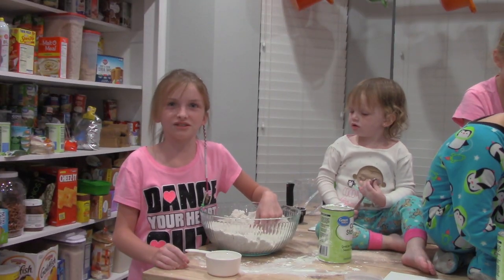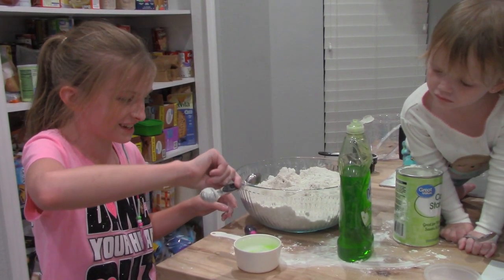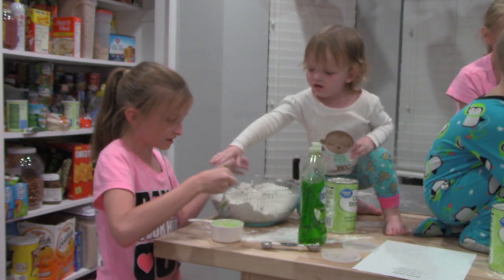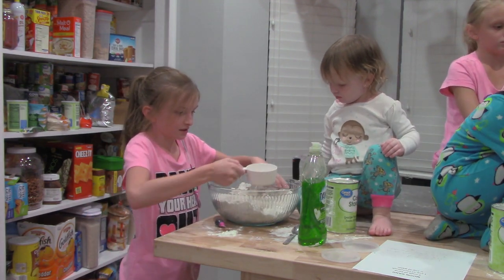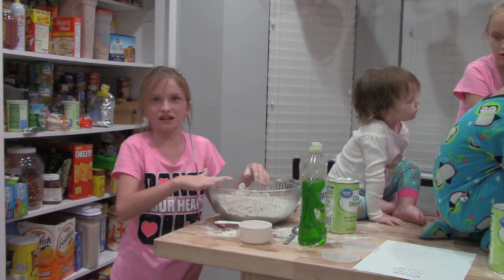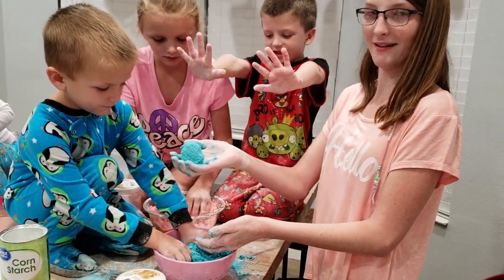DIY Moon Sand - Kinetic Sand - Fun Kids Activity (2018)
Hi Guys!!  Tonight we had a lot of fun testing two fun recipes to make Moon Sand, or also known as Kinetic Sand!!  They both came out really nice and in fun colors!  As you use them from day to day, you just have to add a little water to make it just like new again!  You can get a huge bag of play sand at home depot/lowes for only about $5.

Again, thank you so much to everyone that has already Subscribed, and for those that Comment on our videos  We are having so much fun with our video blog and our cooking Playlist, Mack's Snacks, and look forward to continuing to create a new video every day.  Please Comment and let us know if there is anything you'd like to know or if you have some fun ideas for our future videos.

Wanna know what life is like for a fun family of 11?  People ask all the time what it's like to have such a large family.  You've come to the right place!  We'd absolutely love to share our family with you.  Our daily videos are family friendly and include Mack's Snacks (Mackenzie loves to cook and this playlist shares some of our favorite recipes), "Ema!  Somewhere in the Middle", which is a video blog (vlog) showing fun family activities narrated from the perspective of our energetic daughter Emalee, and a series of fun activities, challenges and other life events.  We have 9 kids:  Mackenzie, Dominic, Emalee, Lauren, Elias, Zachariah, Benjamin, Jordan and our new baby, Jacob!
 They range in age from 13 to 3 months.  We absolutely love to seize the day and have fun playing and learning as a family.

Thank you so much for visiting our channel. We really love reading your comments!